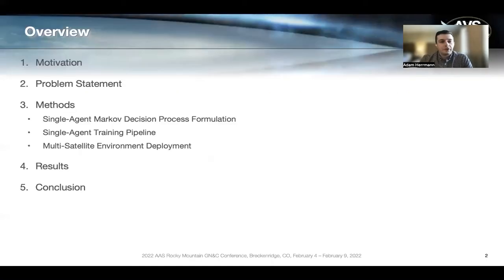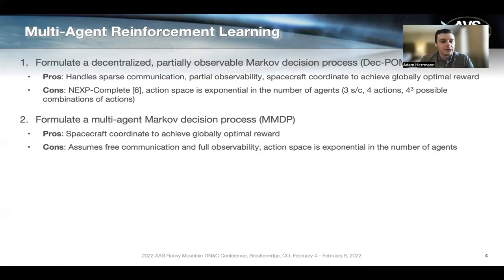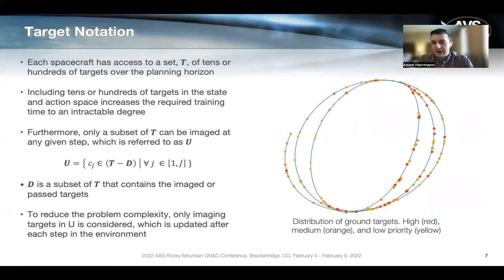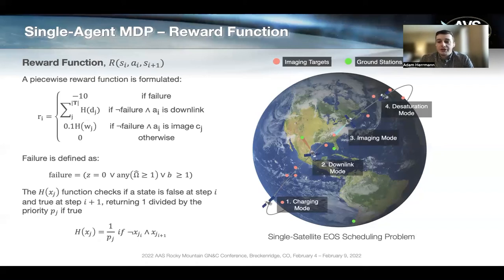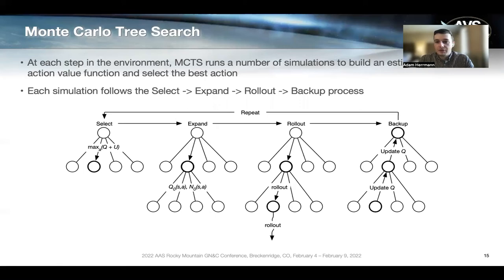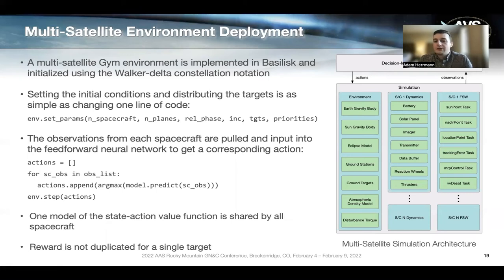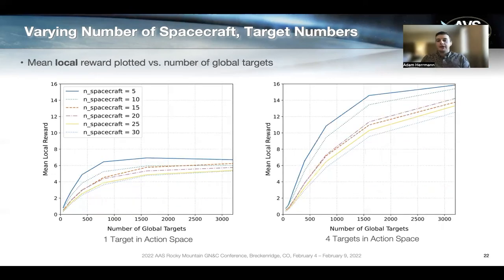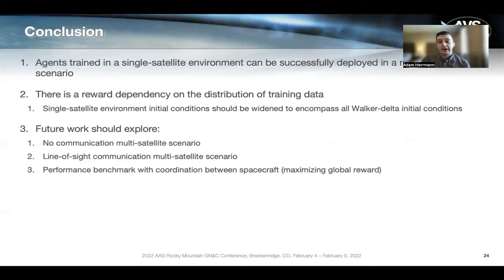Reinforcement Learning For The Multi-Satellite Earth-Observing Scheduling Problem,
Video presentation of the conference paper:

A. Herrmann and H. Schaub, “Reinforcement Learning For The Multi-Satellite Earth-Observing Scheduling Problem,” AAS Guidance and Control Conference, Breckenridge, CO, Feb. 3–9, 2022